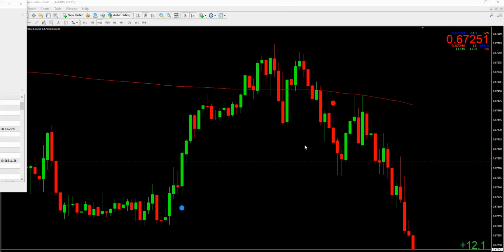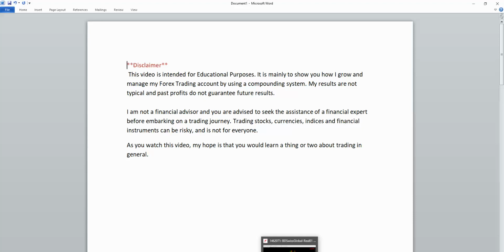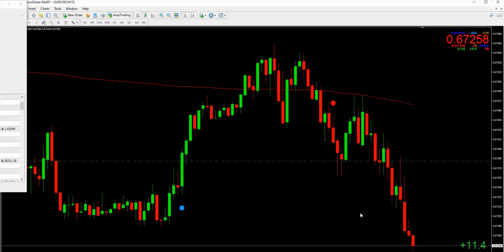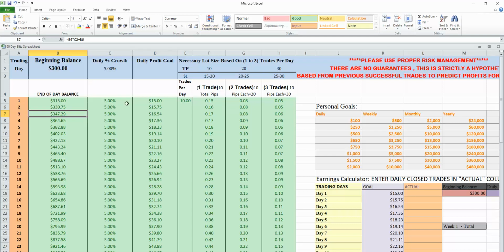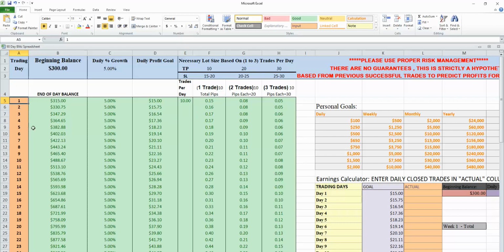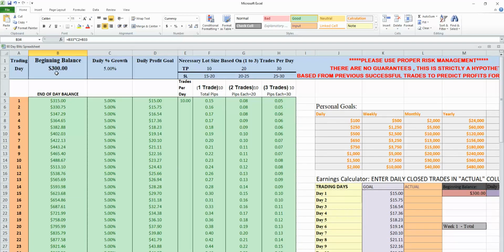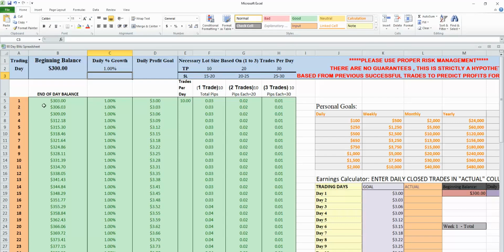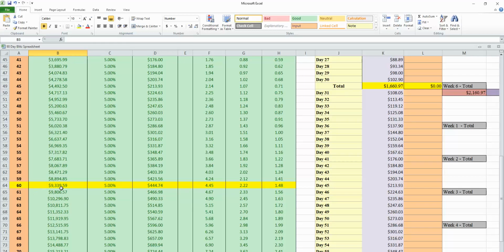How to grow a small forex account using a compounding strategy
In this video, I share one of the ways of growing a forex trading account using a compounding spreadsheet.

Some of the Robots and Resources from Generational Wealth Academy (GWA) include:

Elite Trader:
An Autotrader which has been specially created for scalping.

Precision Trader:
An indicator that helps you identify pivotal points in the market where prices are likely going to turn.

Supremo Signals
This is a signal service robot which generates trade alerts that are posted on the Telegram App.